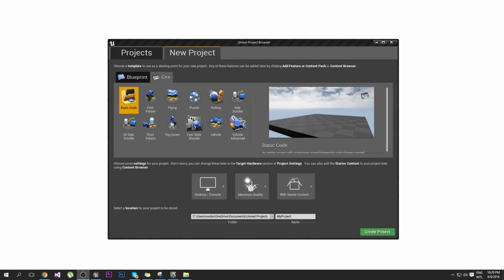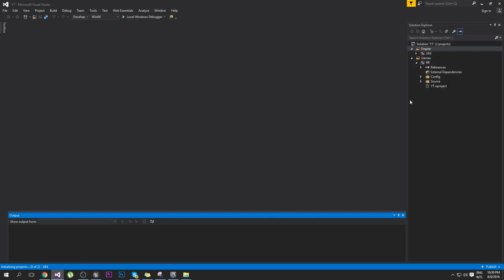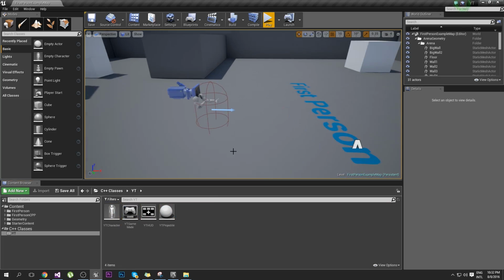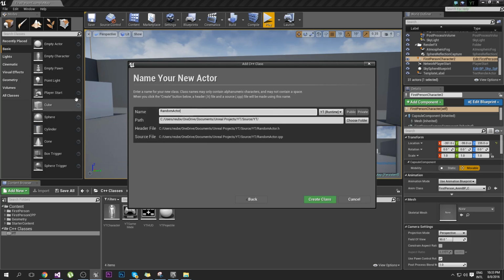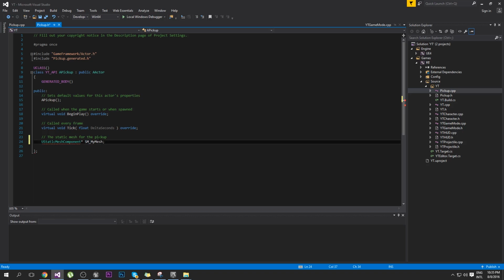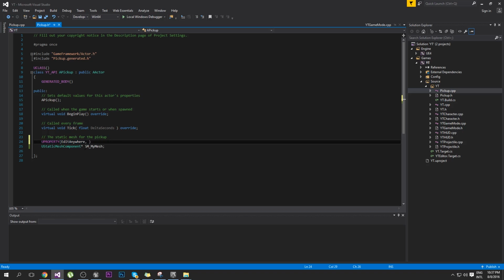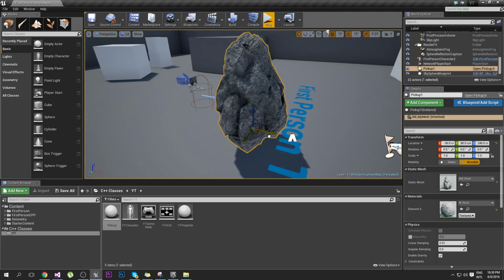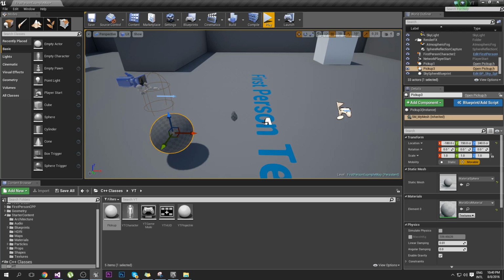Unreal Engine C++ Tutorial - Episode 1: Classes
Like my content? Support me and get rewarded
Any questions? Heres my twitter